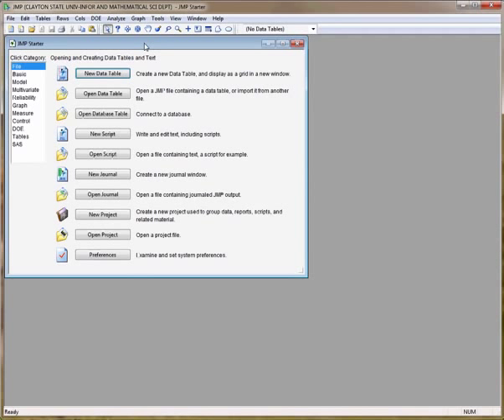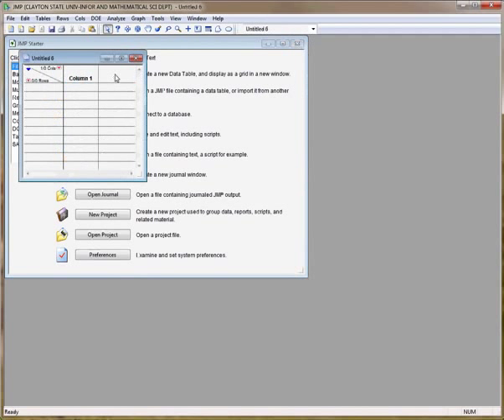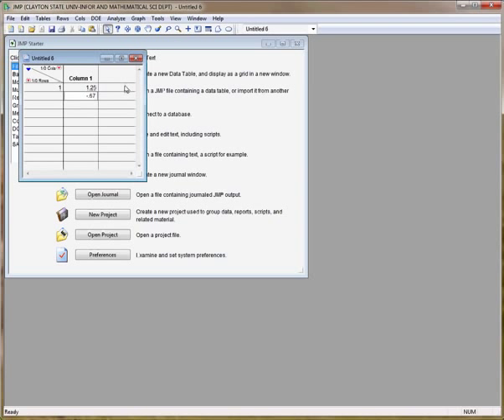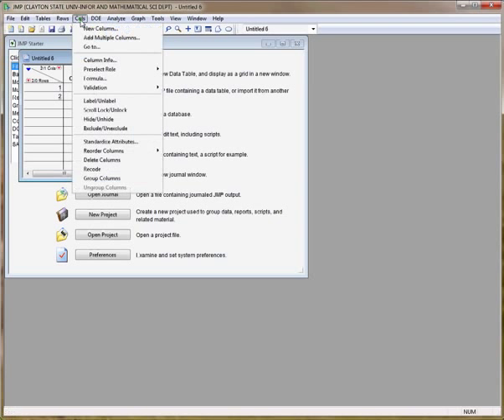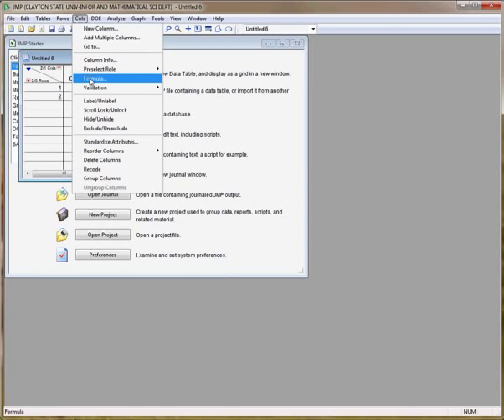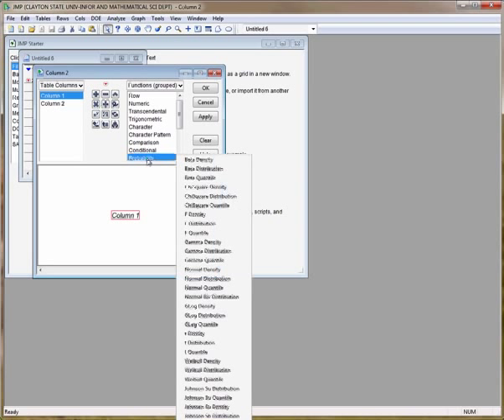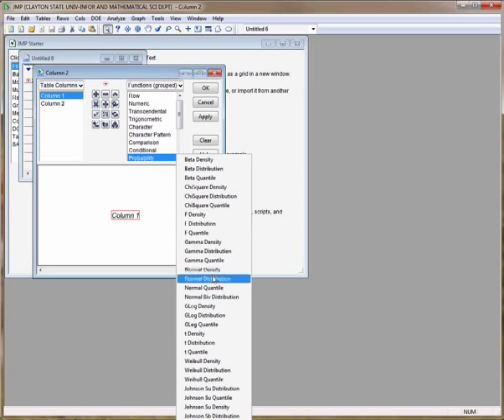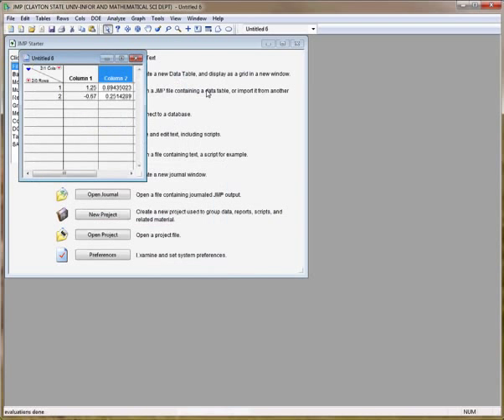Find a Proportion Given a Z-Score using JMP